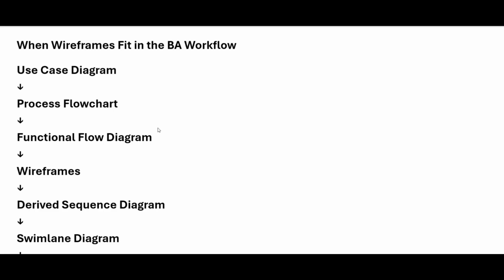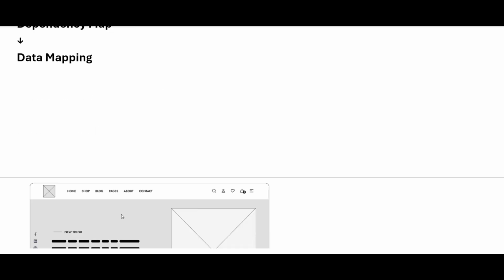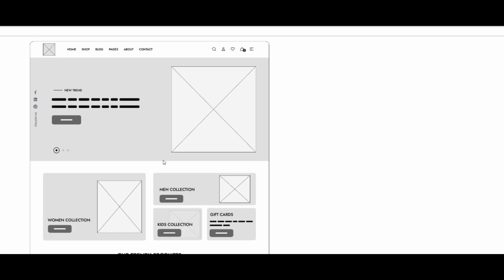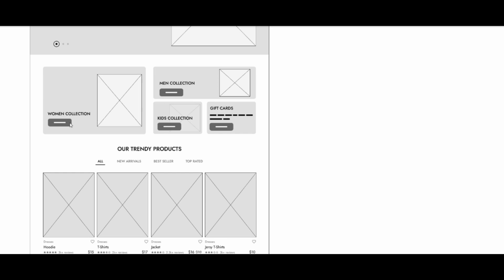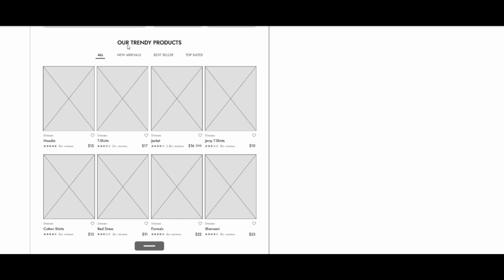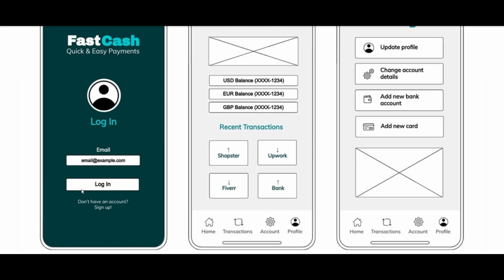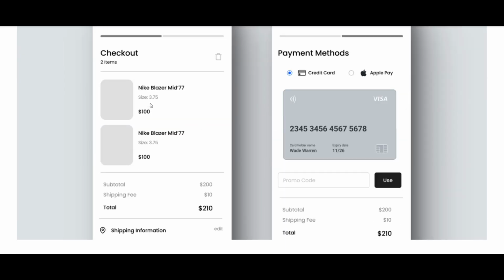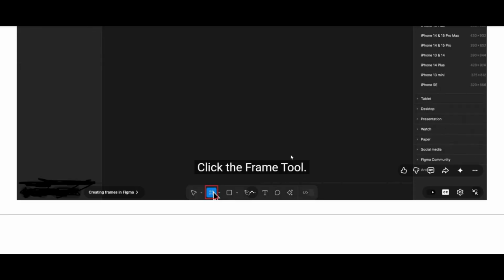Wireframes Explained in Real IT Projects | Business Analyst Guide with Real Examples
In this video, I explain Wireframes and how Business Analysts use them to transform business requirements into visual screen designs that developers and stakeholders can easily understand.

Wireframes are one of the most powerful tools in software development because they help teams visualize application screens, user interactions, and workflows before any code is written.

Whether you are a Business Analyst, Developer, QA Engineer, Product Owner, UX Designer, or someone new to IT, this video will help you understand how wireframes fit into the overall software development lifecycle.

What wireframes are
Why wireframes are important in software projects
How Business Analysts create wireframes
Real examples: Transaction List, Dispute Submission, Confirmation Screen
Where wireframes fit in the BA roadmap
Difference between wireframes, mockups, and prototypes
Tools used to create wireframes
 Real-World Example

In a FinTech transaction dispute process, wireframes help visualize:

Transaction list screen
Dispute submission form
Confirmation page

These visuals are reviewed with stakeholders to validate requirements before development begins.

 Where Wireframes Fit in the BA Workflow

Process Flowchart
Functional Flow Diagram
Wireframes
Derived Sequence Diagram
Swimlane Diagram
Dependency Map
Data Mapping

 Useful For
Business Analysts
Technical Business Analysts
Developers
QA Engineers
Product Owners
UX/UI Designers
Solution Architects
Scrum Masters
Freshers entering the IT industry
 Benefits of Wireframes

Wireframes help teams:

Visualize requirements
Validate designs with stakeholders
Reduce ambiguity
Identify gaps early
Improve communication
Speed up development
Minimize rework
🛠 Popular Wireframing Tools
Figma
Balsamiq
Lucidchart
Visio
Draw.io
Adobe XD

Business Analysis | System Design | APIs | Data Mapping | Process Flow Diagrams | RTM | Dependency Mapping | SQL | Agile | Real-Time Project Examples